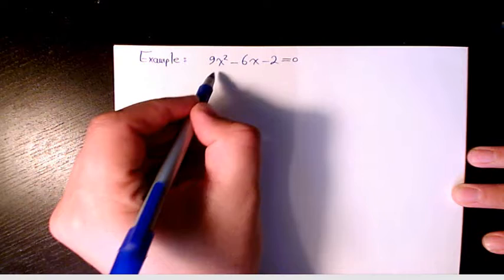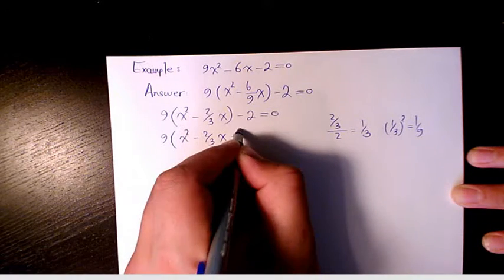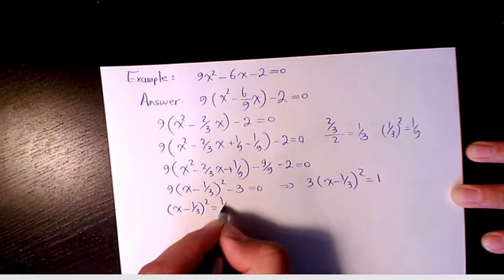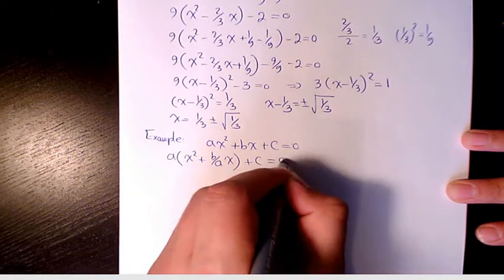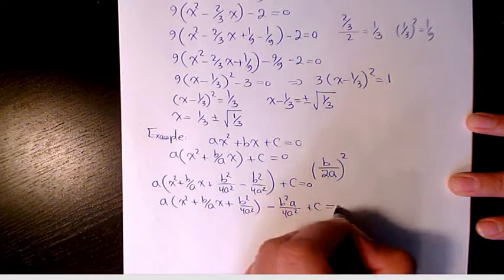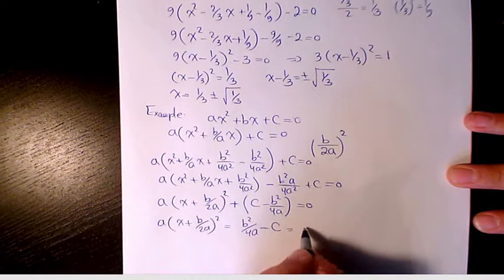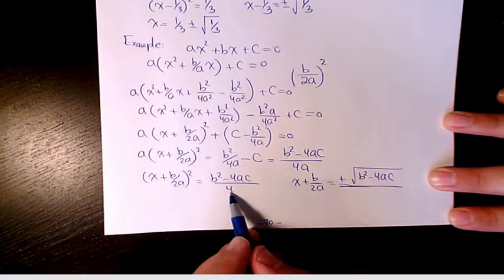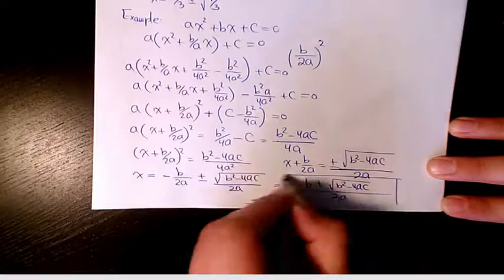Completing The Square Method and Solving Quadratic Equations part 4, Algebra, Vertex Form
Completing The Square Method and Solving Quadratic Equations - Algebra 2
❖ Completing the Square - Solving Quadratic Equations ❖
Solving quadratic equations by completing the square Algebra II
Solving an quadratic by completing the square
How to Solve By Completing the Square
Solve by Completing the Square: Step-by-Step Technique

Dr. Masi